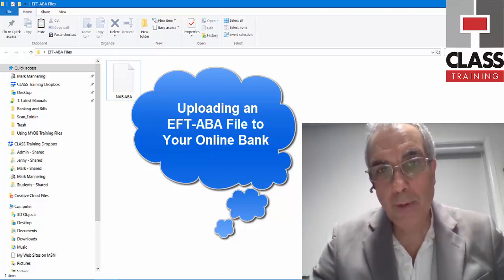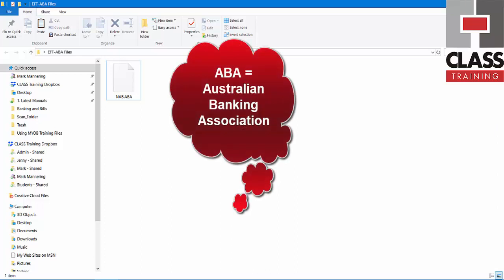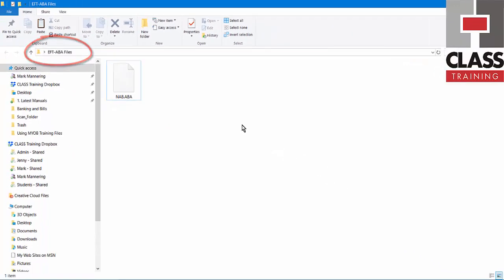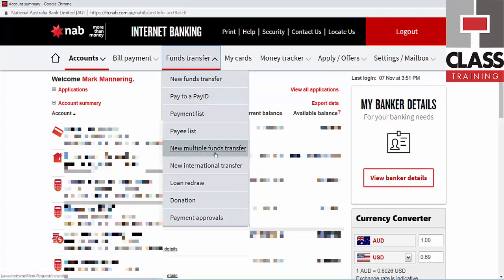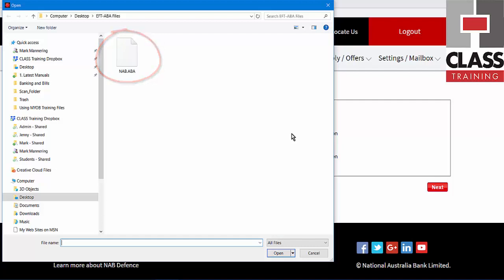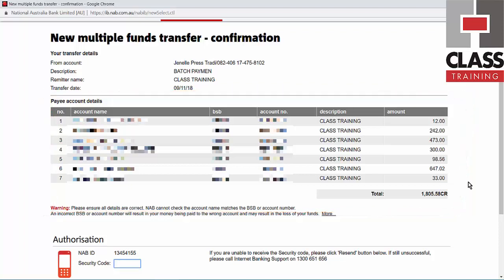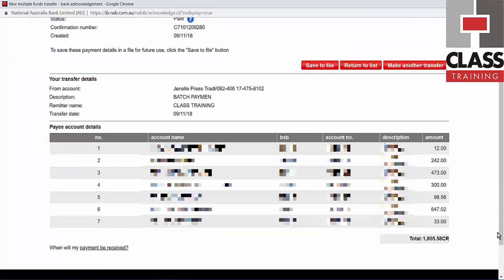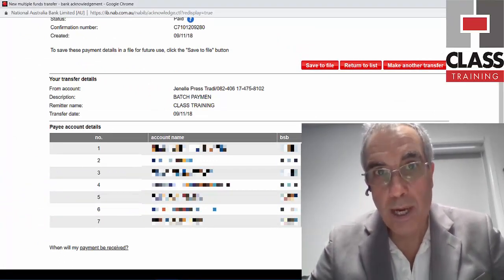CLASS Training | Uploading ABA Files to Your Bank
A quick look at the generic steps for uploading an ABA/EFT to your online bank for paying your creditors/suppliers via direct funds transfer.